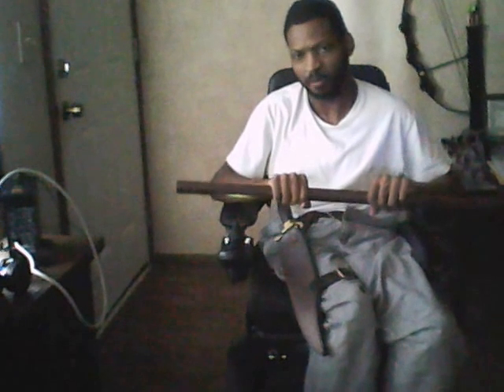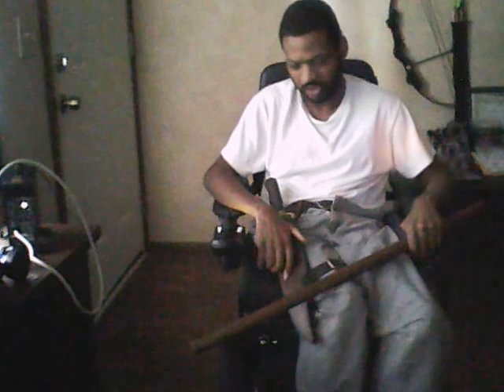Chairbound Escrima Lesson #610 8-15-2016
Chairbound Escrima Lesson #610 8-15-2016 This lesson focuses on an advanced Walking Stick Drill Part 17  Enjoy, Give Feedback And Remember To Practice Practice Practice .